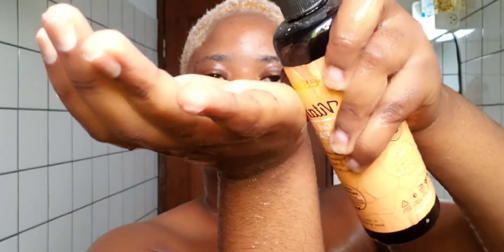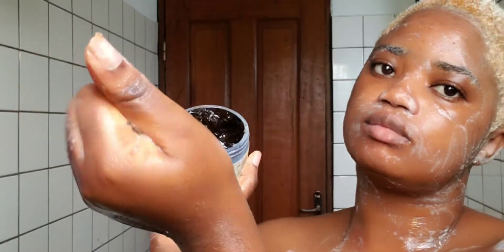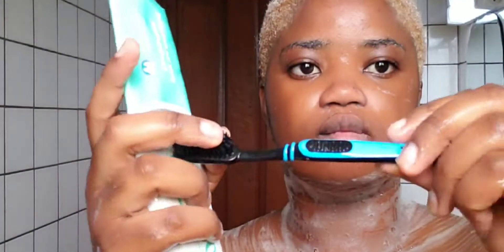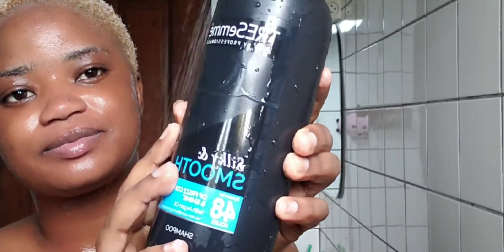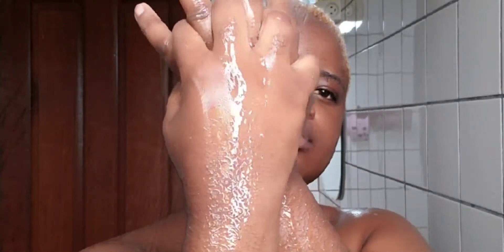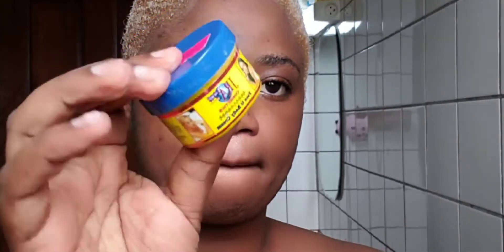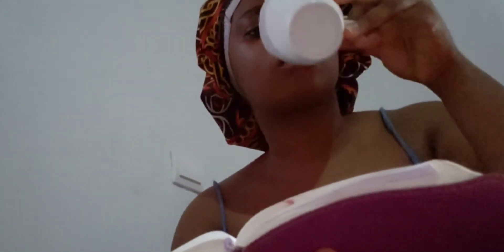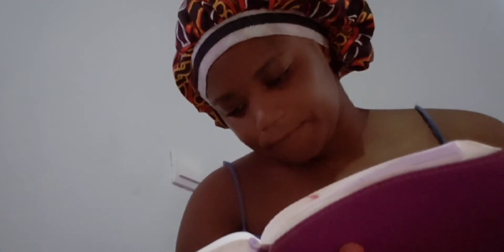WHAT I Do Before Sleeping😴💤. / MY BRIEF NIGHT TIME ROUTINE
TEEA TREE FACE WASH
ESSANO VIT C FACE WASH
VASELINE
DEBITONE BLACK SOAP
BATHING SPONGE
TEA, LEMON HONEY, GINGER. TURMERIC
BONET BY ME